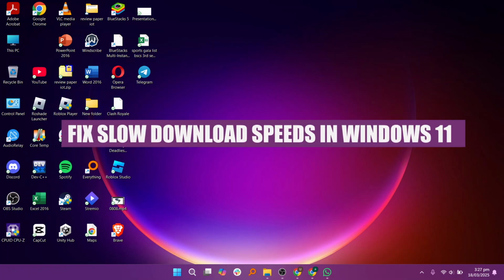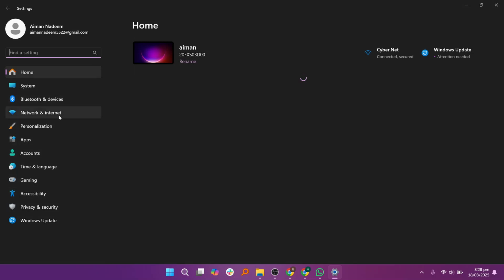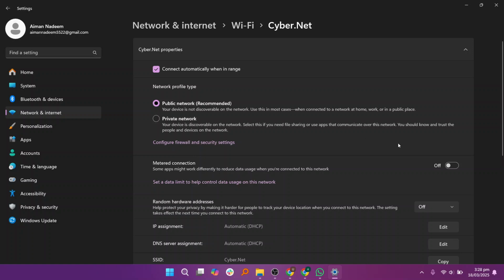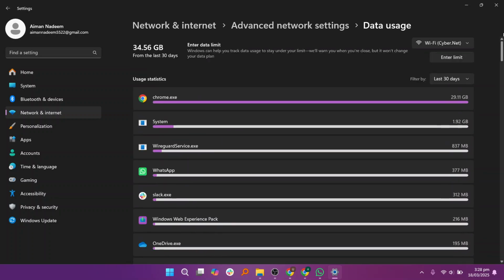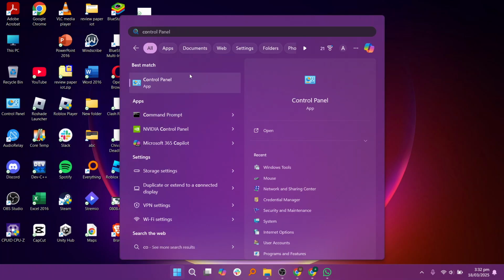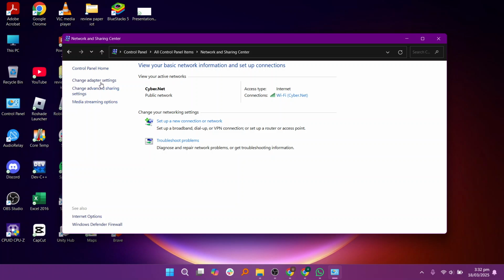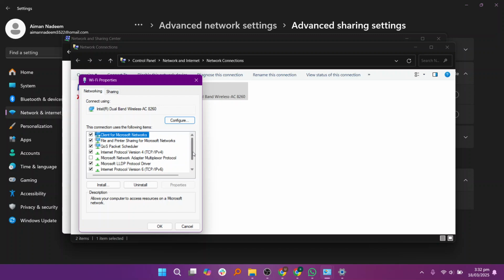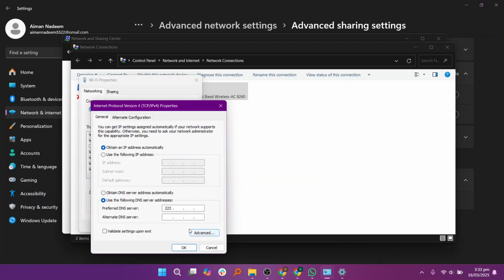How to Fix Slow Download Speeds in Windows 11?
Fix Slow Download Speeds in Windows 11

In this video, we’ll show you how to fix slow download speeds on your Windows 11 PC. If you're experiencing laggy or sluggish download speeds, this quick guide will help you optimize your system and network settings for faster performance.